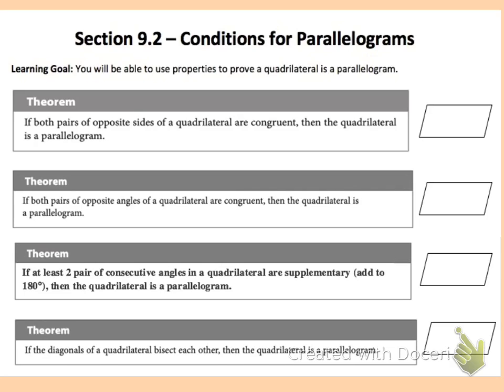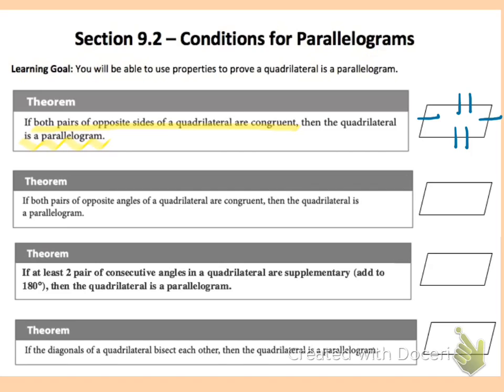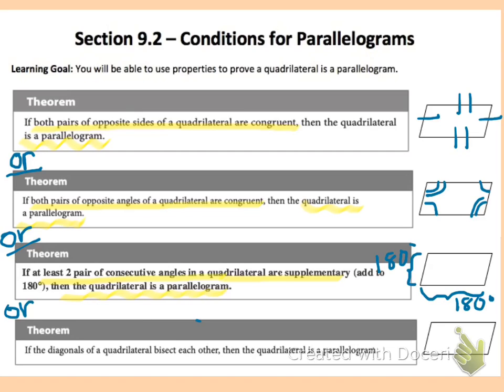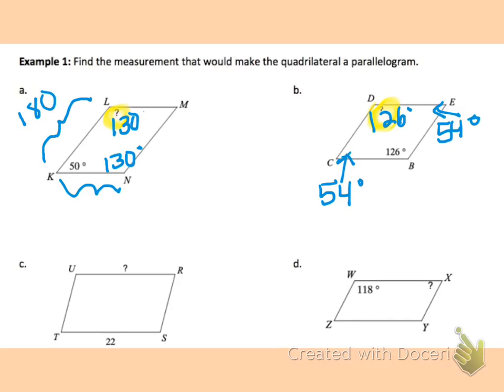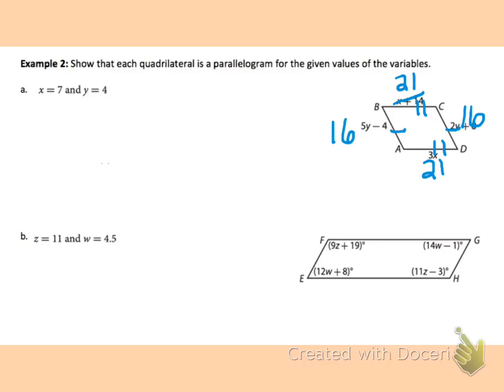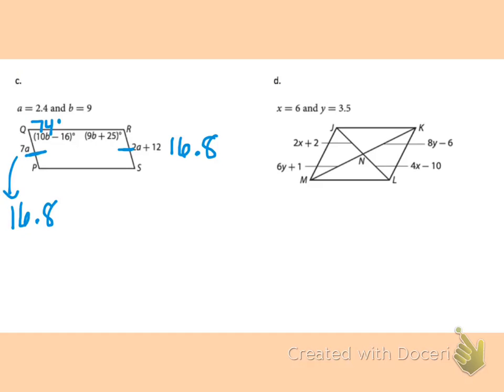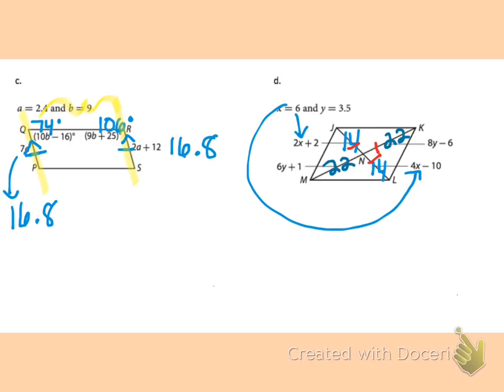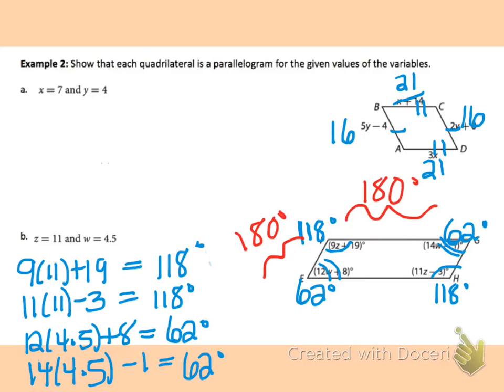Geometry A Module 9:2 "Conditions for a Parallelogram"